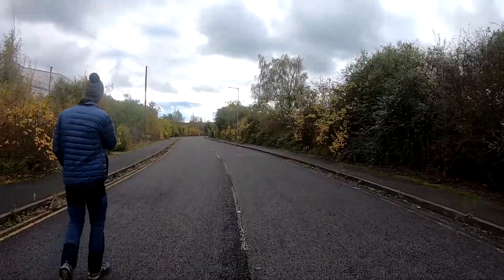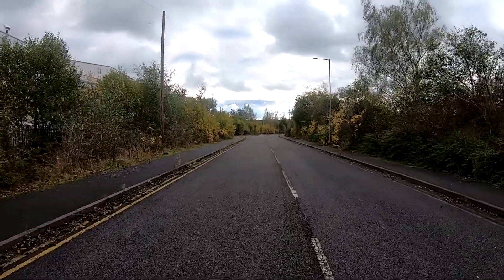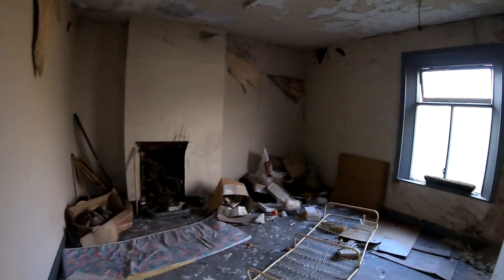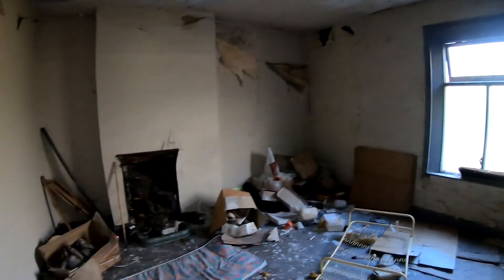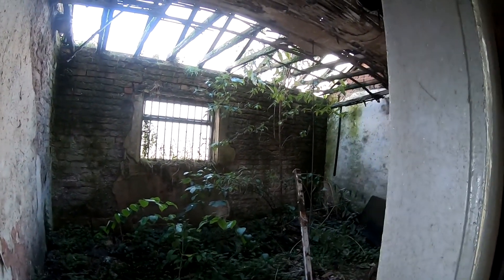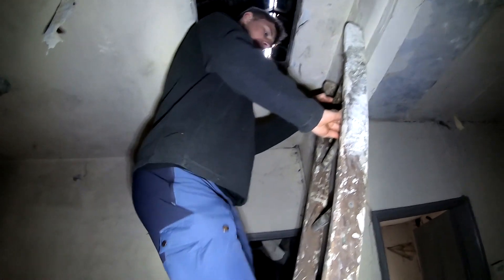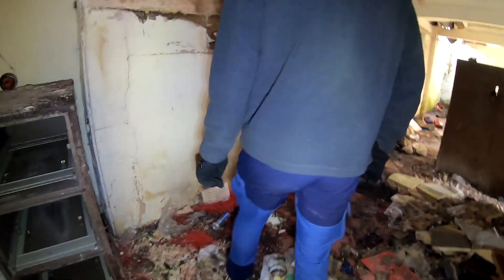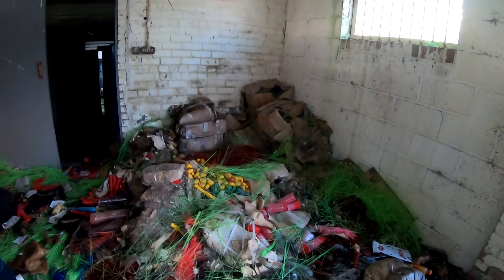Abandoned Broom Factory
The exploration of G.Yorke & Sons Broom Factory.

Shot on: GoPro Hero7 Black, DJI Mini